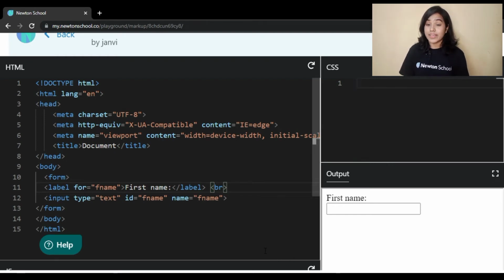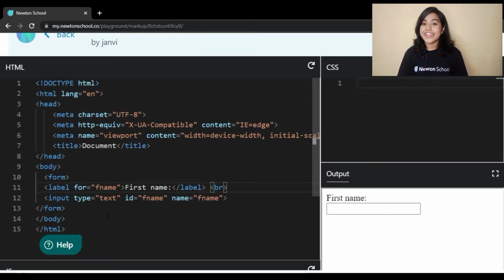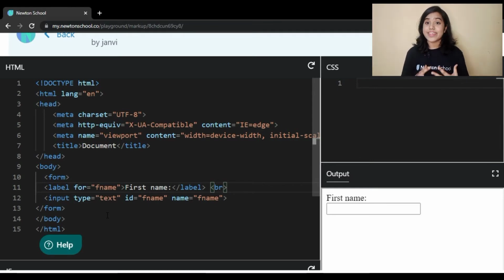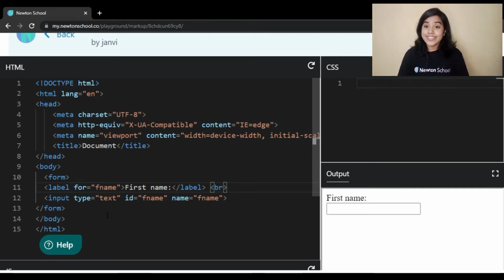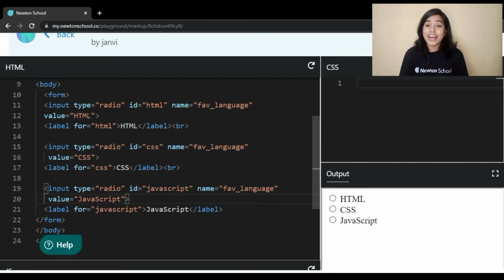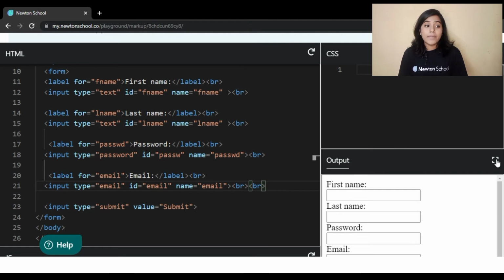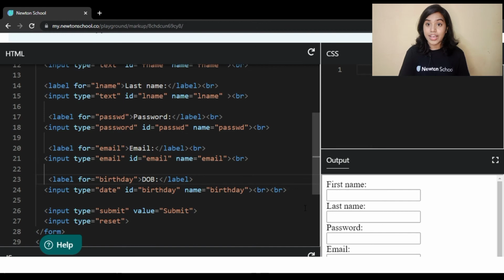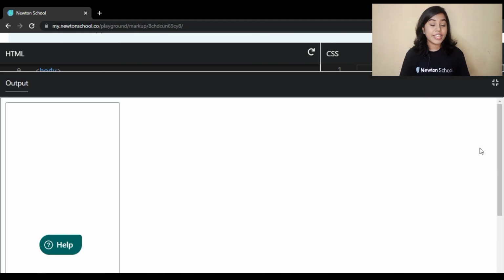Form and Input Types in HTML | Web Development Series